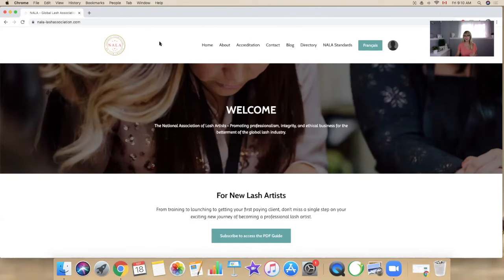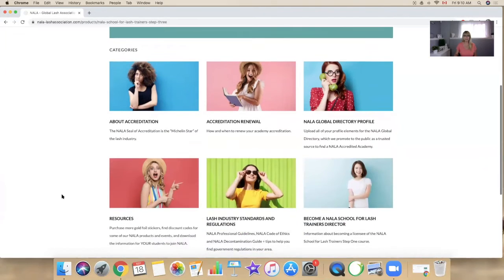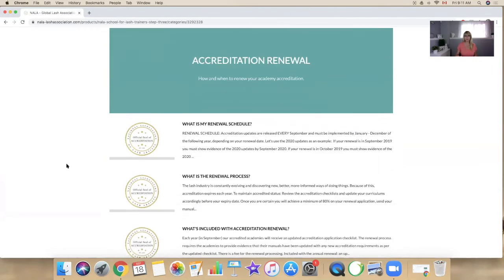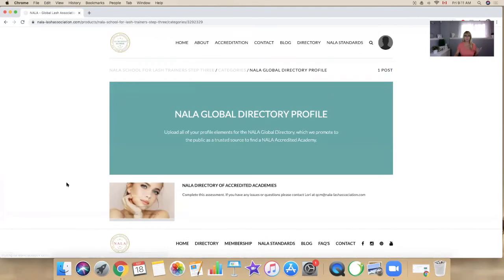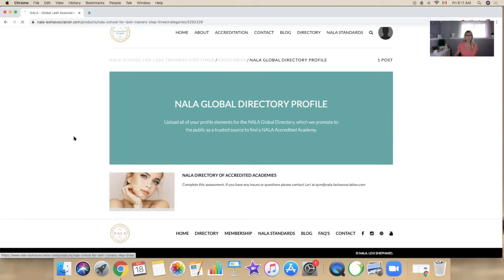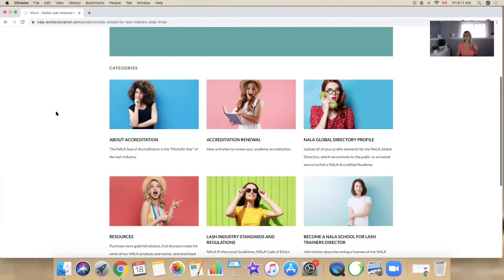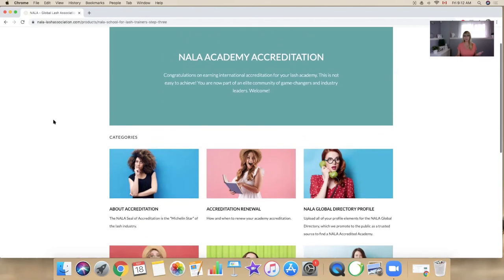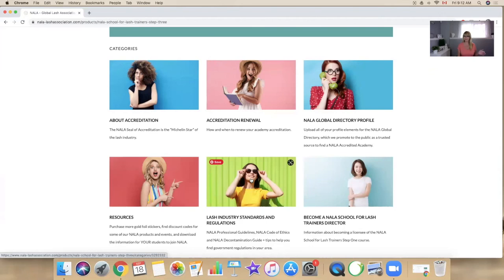Get Listed on The NALA Global Directory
NALA School for Lash Trainers is a three-step program. Step Three is your listing in the NALA Global Directory and your annual accreditation renewals.

This video provides a tour of the digital product that is granted to all NALA School for Lash Trainers Step Three participants. Steps One and Two must be completed before purchasing Step Three.

Step Three includes:

⭐️ A Certificate of Accreditation.

⭐️ The official NALA Seal of Accreditation.

⭐️ A listing on the NALA Global Directory.

⭐️ 100 gold foil stickers embossed with the NALA Seal of Accreditation.

⭐️ Access to our exclusive online forums.

⭐️ Annual industry updates.

⭐️ Annual accreditation renewals (annual fee applies).

⭐️ Access to exclusive online resources.